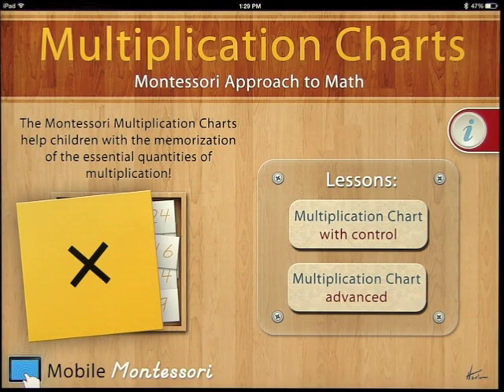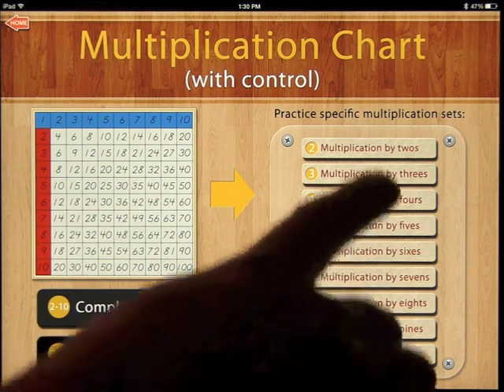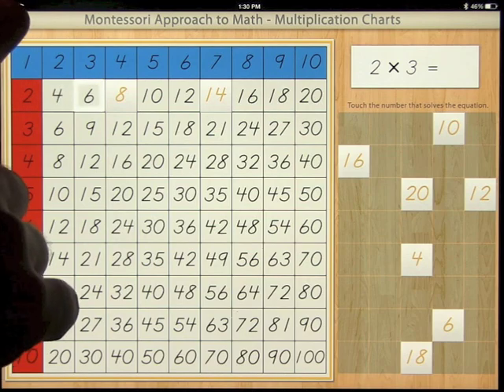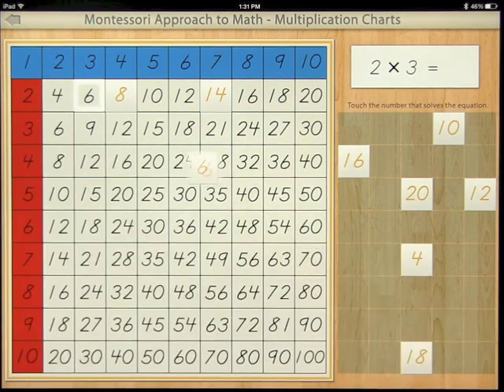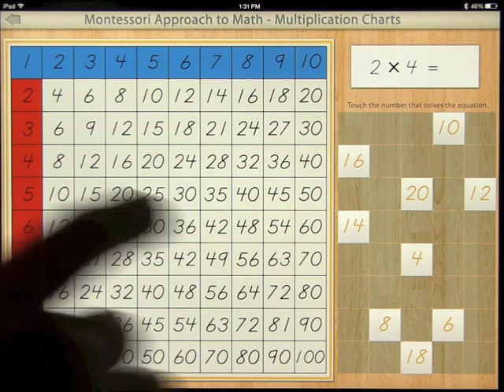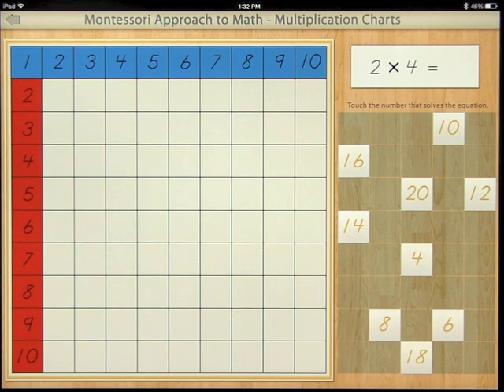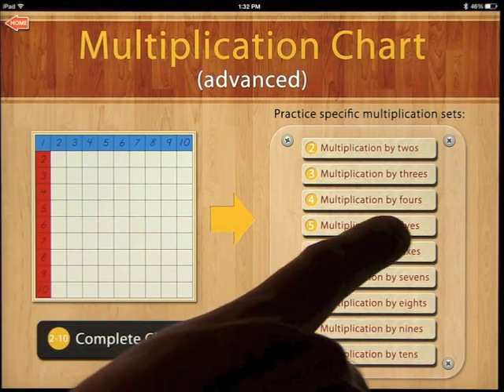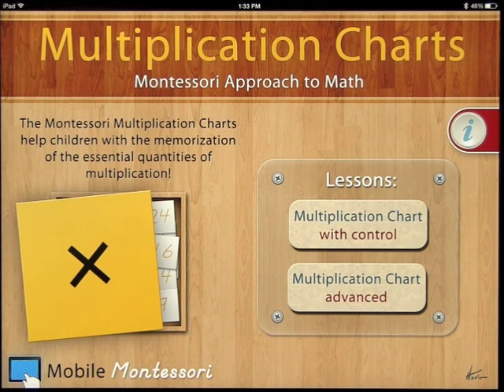Multiplication Charts HD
” Simple and effective, a great way to get kids to learn their Multiplication tables, A4cwsn ”

***Used by schools across the United States!***

The Montessori Multiplication Charts help children with the memorization of the essential products of multiplication!

In the first set of activities, children can practice individual multiplication sets, such as 4×2, 4×9, 4×5, etc, as well as, the complete chart in one activity. In these activities the solutions to the equations can be seen on the board, helping the child know which answer to search for among the scrambled numbers on the right side of the screen.

In the advanced activity children can practice individual multiplication charts or the entire chart at once by finding the solutions without seeing the numbers on the board, thus, testing their memory.

This activity is a time-tested method of reinforcing the basic multiplication products and is used in Montessori classrooms around the world! This app was co-developed and approved my an AMI certified Montessori teacher with over 40 years experience in the field!

REVIEW FROM ONE OF OUR CUSTOMERS using the ADDITION CHARTS app:

“Thanks for posting the new addition app. My 3-year-old had a chance to try it out. She loves it. I actually intended for my 6-year-old to do the work, but she chimed in and they did it together. Thank you for putting so much thought and detail into your apps.”